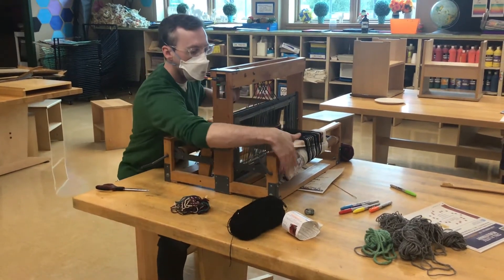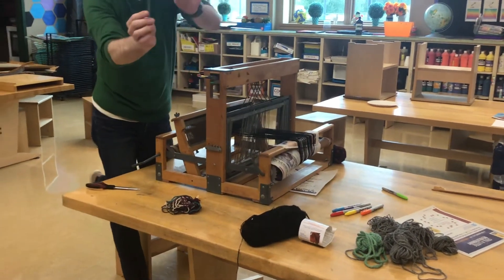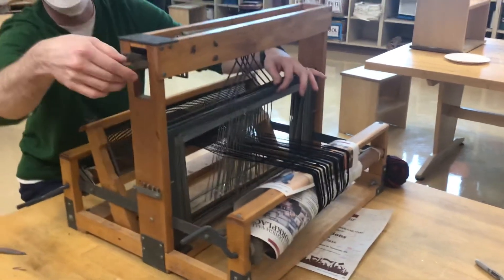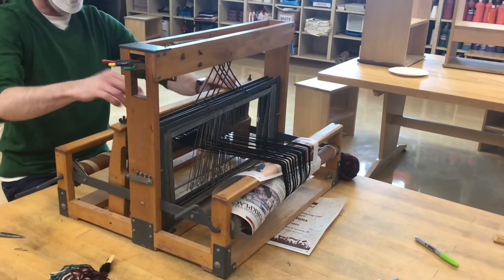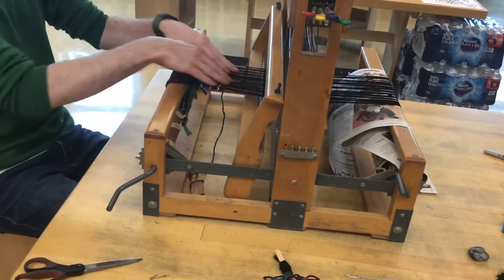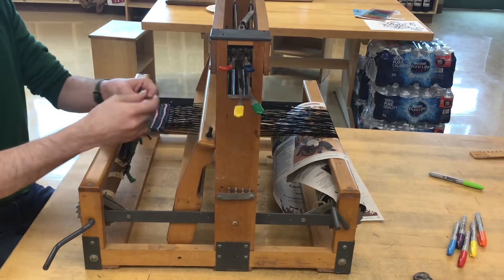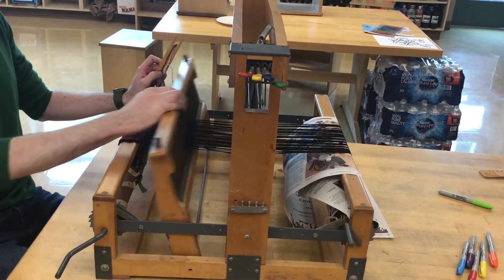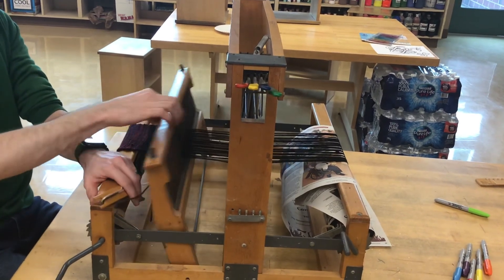Working on the loom